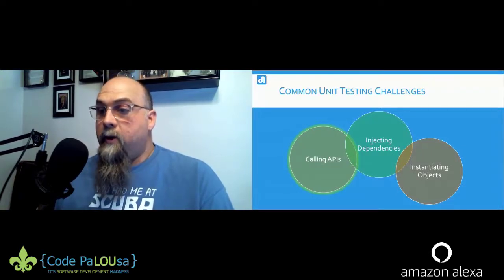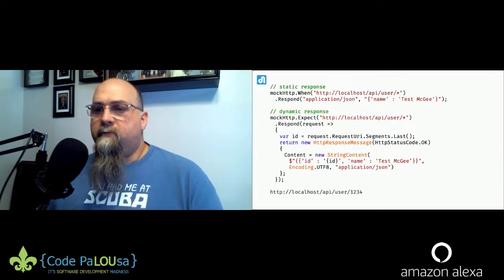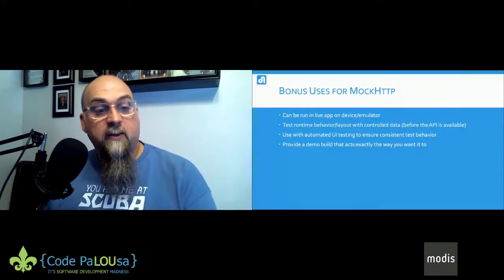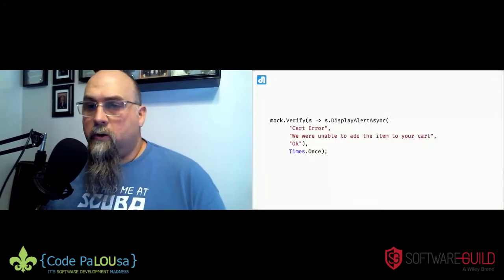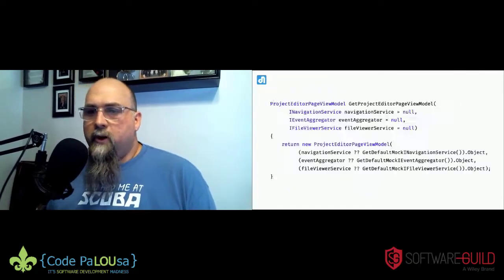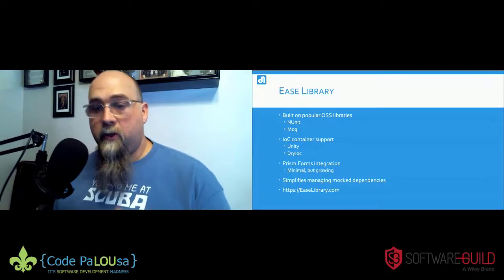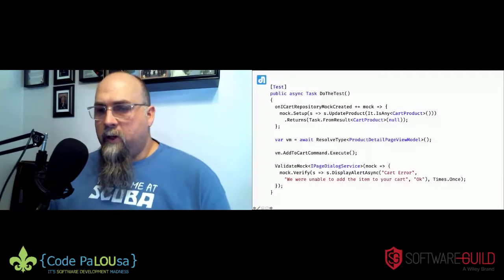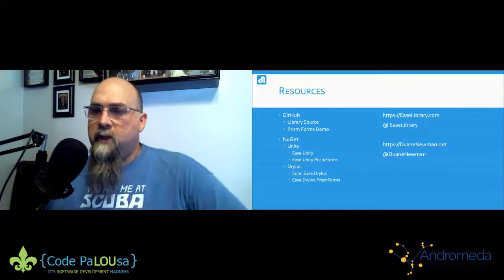Unit-Testing With Ease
Do you want to skip all the setup ceremony and get straight to the actual testing when writing unit tests? Stop the ceremony; start testing!

Do you want to skip all the setup ceremony and get straight to the actual testing when writing unit tests? Leveraging dependency injection and IoC makes it a breeze to build solutions that are modular and testable, but building out those dependency chains in our unit tests can leave them cluttered and overly complex. It's time to learn to embrace the magic of IoC, DI, and mocking to lower the friction of writing and maintaining unit tests. Taking cues from the open-source library Ease, you can see how to tap into the life-cycle of unit testing frameworks and integrate it with an IoC container to give you a fresh start for each test. Throw in a little mocking and a flexible pattern for managing setup and now you are testing in high gear! A great side-effect of using Ease, or a similar methodology, is that tests become more resilient against changes in the dependencies that are not a direct concern of the test, so you end up breaking fewer tests and changing less test code. What are you waiting for? Stop the ceremony, and start testing!

⭐ Duane Newman ⭐
Duane is Co-Founder of Alien Arc Technologies, LLC where he focuses on creating apps targeting mobile devices, modern desktops, and the Internet of Things. As a Microsoft MVP and technology enthusiast with a passion for good software, he strives to bring solutions that improve or eliminate costly duplication and repetitive processes so more important things can be done. He enjoys teaching others and speaking at conferences on topics ranging from DevOps to Xamarin. When not behind a computer screen he can be found sharing his love of SCUBA and all things underwater with new divers at the pool or through his underwater videos and photos at DLDAdventures.com.